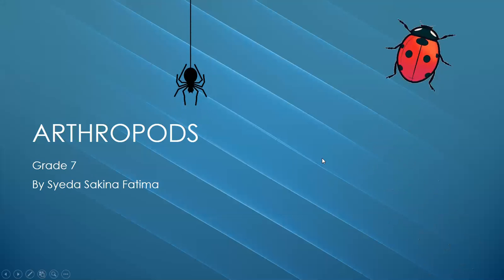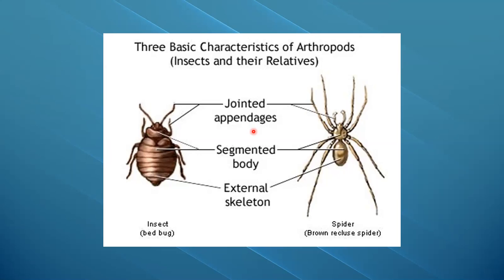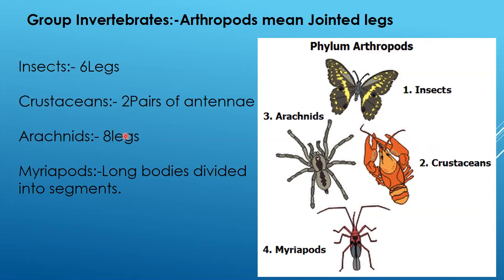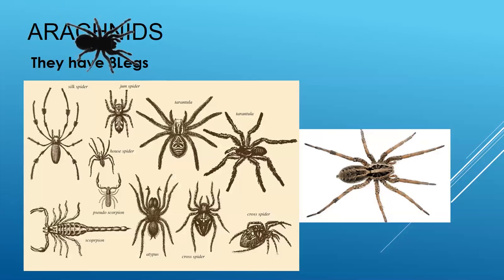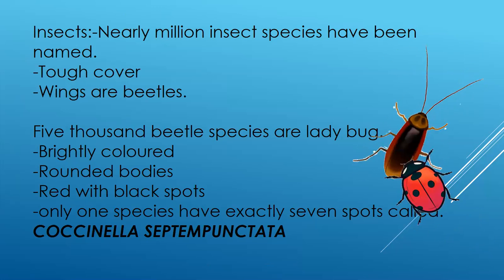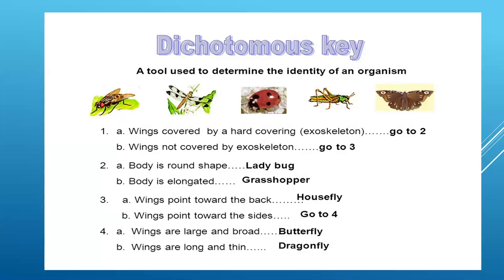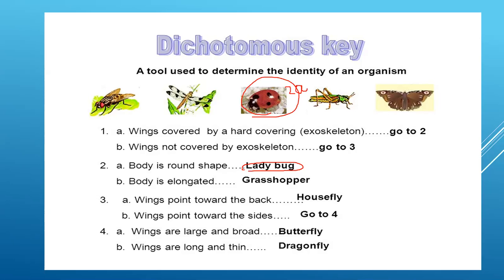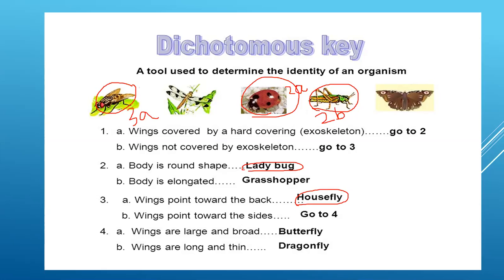Garde 7 - Biology - Classification -Arthropods